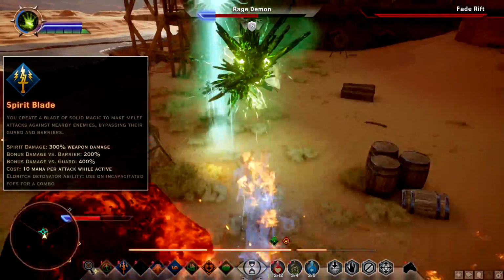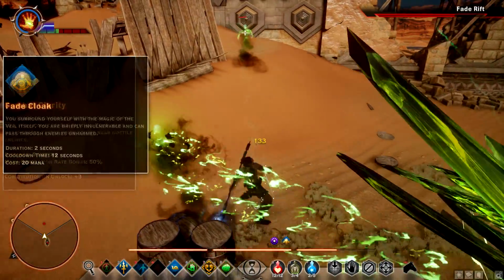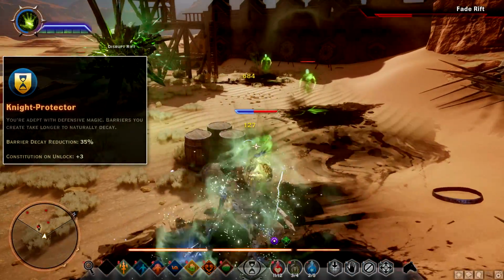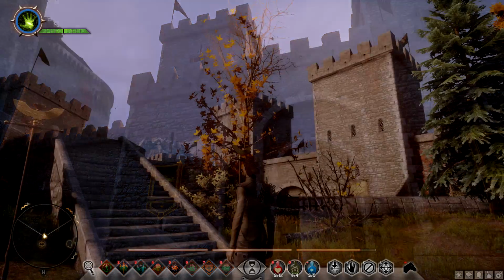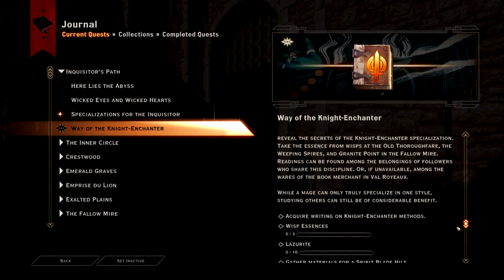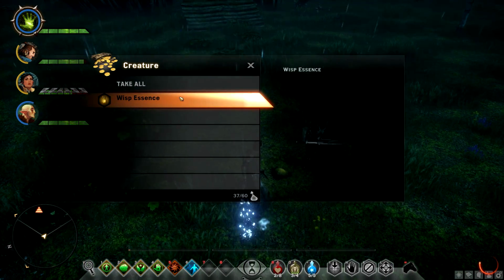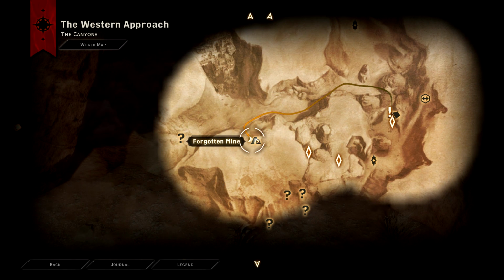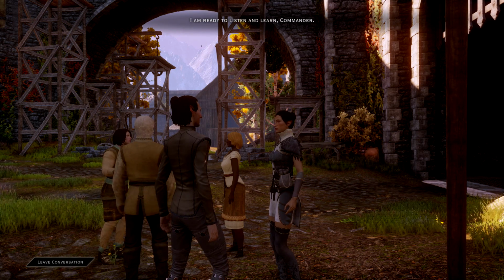Dragon Age Inquisition - Knight Enchanter Guide (Quest & Abilities)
Unsure about how you get Knight-Enchanter? Curious to see what they can do? Here's a guide for their abilities and the "Way of the Knight-Enchanter" questline you need to do to unlock it! Featuring a ton of Knight-Enchanter gameplay on the Nightmare difficulty.